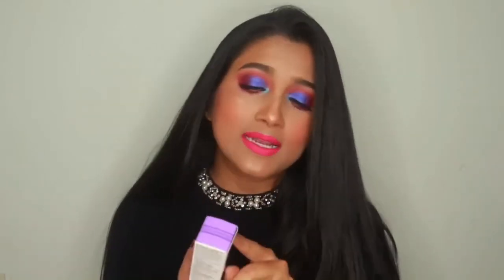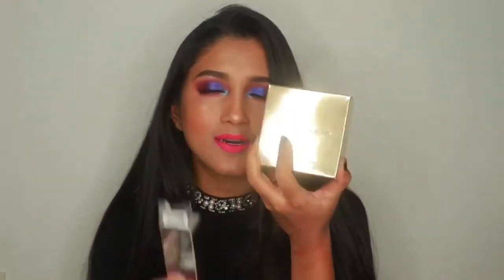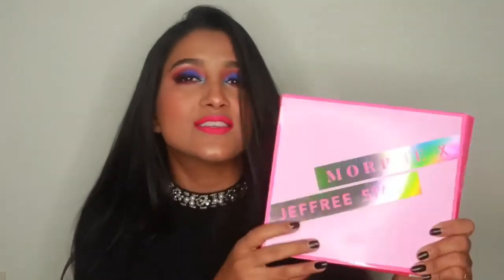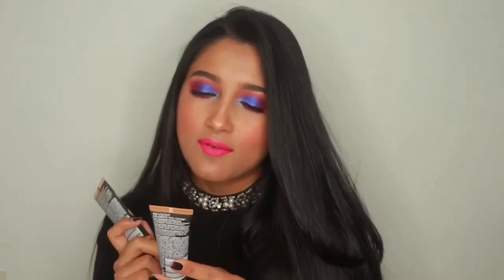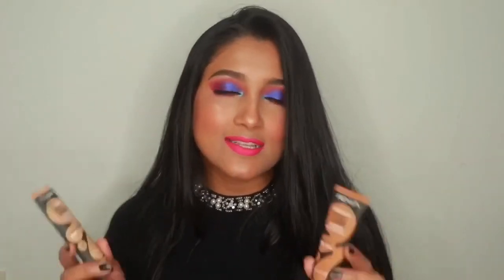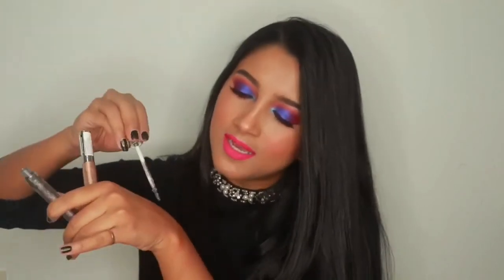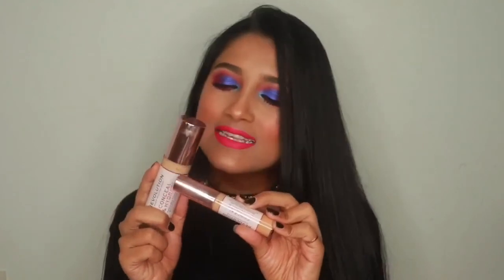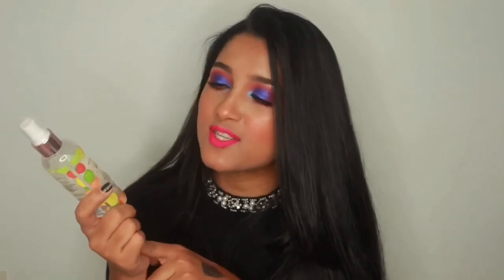MAKEUP HAUL high end & affordable Mix | What I bought & what I repurchased recently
So ladies,
In this video I am going to show you all the staff that I bought recently from Sephora and drugstore or you can affordable . And here some of the items I repurchased. So if you wanna know all then please watch the video and enjoy. 😘

Items I talked about : 👇🏻

High end skin care :

1.  Sephora revitalising booster
2.  MARIO BADESCU FACIAL SPRAY WITH ALOE, HERBS AND ROSEWATER
3.  Glamglow Supermud
4. Drunk elephant Rise + Glow Duo
5. Glow recipy Watermelon Glow Sleeping Mask
6. Olehenriksen C brightening moisturiser and eye creme
7. Dr.Jart DERMASK BRIGHTENING SOLUTION mask

High end makeup :

1. Anastasia Luminous Foundation
2. Anastasia Loose Setting Powder
3. Huda Beauty FauxFilter Foundation
4. Hourglass VANISH SEAMLESS FINISH FOUNDATION STICK
5. Hourglass veil mineral primer
5. Too faced Natural Face Palette
HIGHLIGHT, BLUSH, AND BRONZING VEIL FACE PALETTE

Affordable makeup :

1. Maybelline SUPER STAY FULL COVERAGE FOUNDATION
2. Revlon ColorStay Full Cover Foundation
3. Revlon PhotoReady Candid™ Natural Finish Anti-Pollution Foundation
4. Revlon PhotoReady Candid™ Antioxidant Concealer
5. Catrice Light Correcting Serum Primer
6. Catrice Liquid Metal Longlasting Cream Eyeshadow
7. Catrice Liquid Glitter Longlasting Cream Eyeshadow
8. Morphe Jeffree star artistry palette

👉🏻URBAN DECAY STAY NAKED FOUNDATION and CONCEALER for DRY skin!- 17 hour Wear Test | First impressions

👉🏻How to stop extreme hair fall and dandruff problem just in 7 days - Using only 3 ingredients| DIY

About me 🙋🏻‍♀️:

Kashfia N.T = glamourguru is all about makeup and fashion. So if you are interested in makeup and fashion then hey, you are in right place .

Follow me ~~